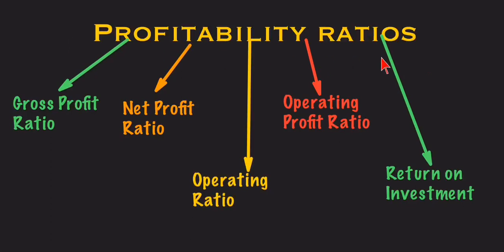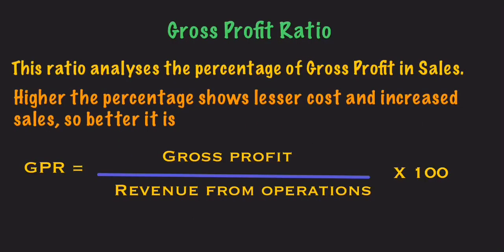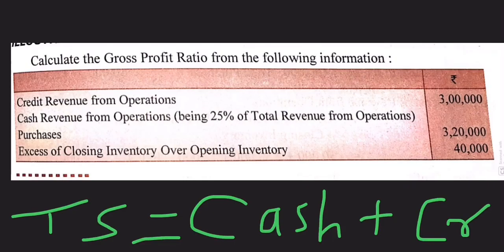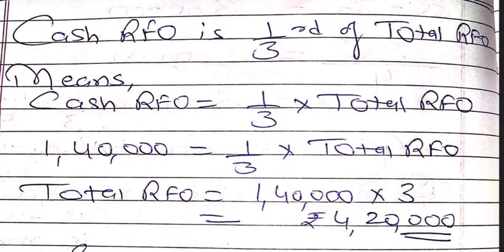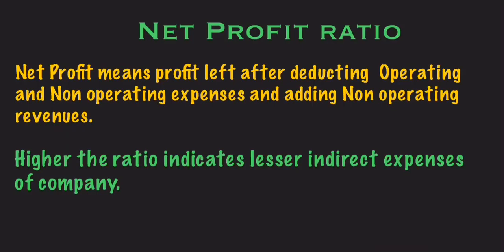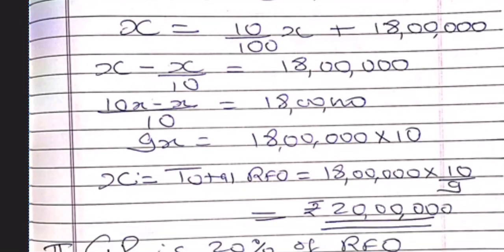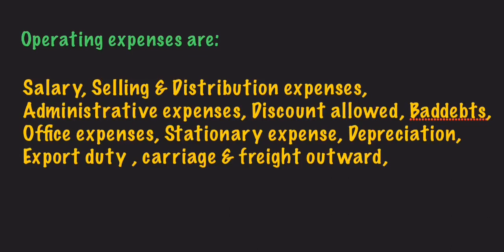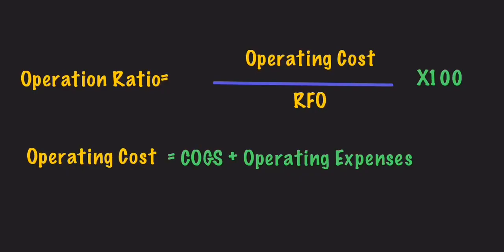PROFITABILITY RATIOS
Gross Profit Ratio, Net Profit Ratio & Operating Ratio is explained.